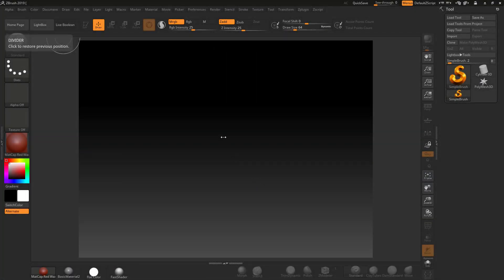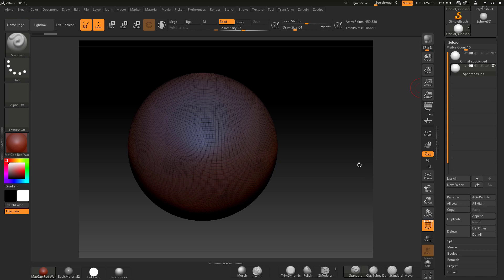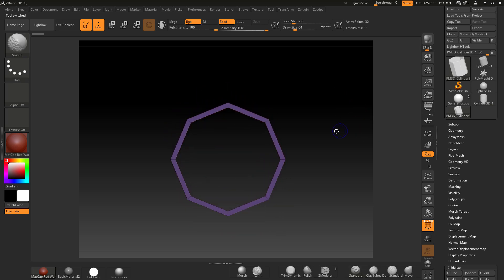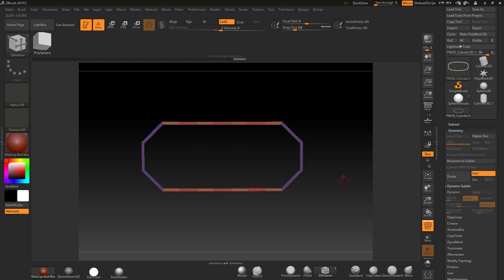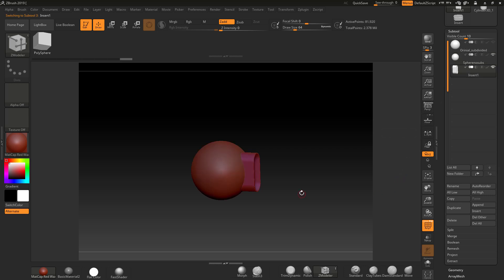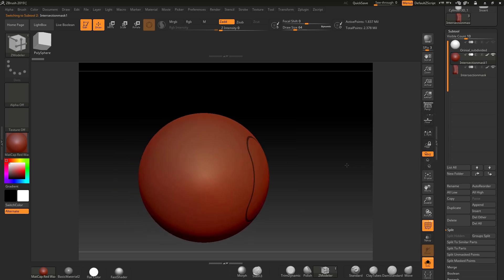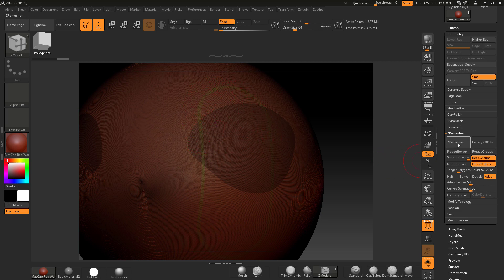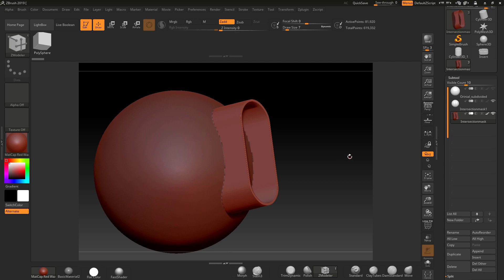Masking and Intersection Master in ZBrush and clean Reflow Topology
In this free tutorial I will show you how to create an intersection mask that we will polygroup and then create a clean flowing topology for, if you like the FREE Turtorial Subscribe and never miss out on FREE lecture by mojomojo

Also visiy my website and check out my blog posts and reviews!